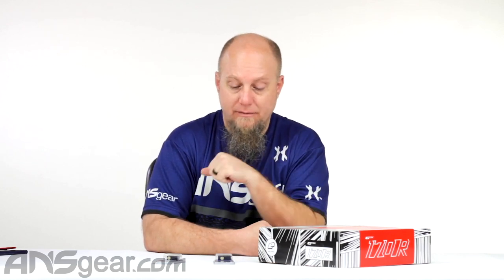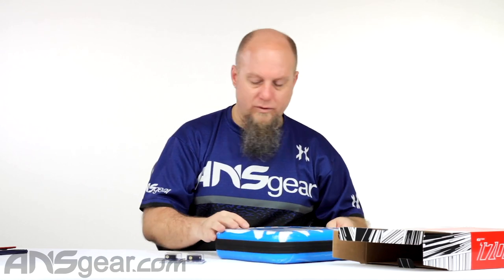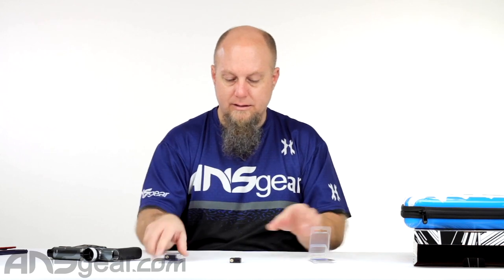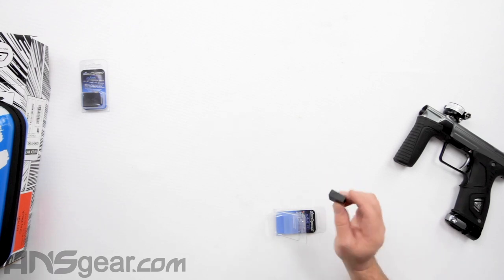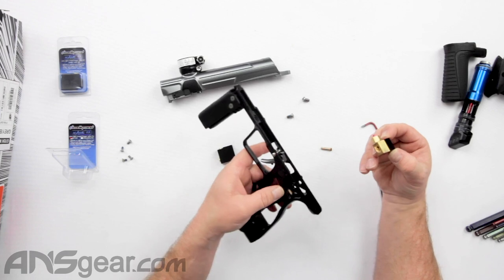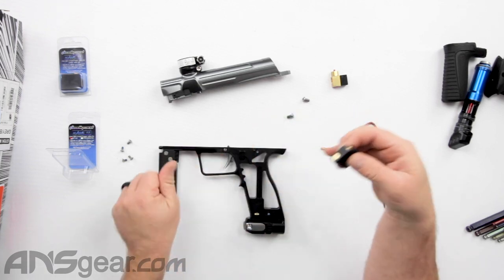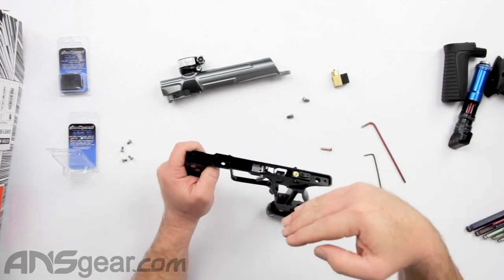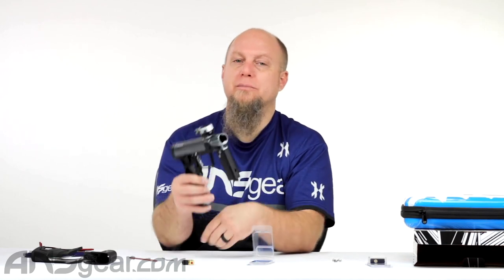Deadly Wind Hair 45 Trigger Valves Gtek M170R / Emek - Review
0:00 Intro
2:06 Hair 45 Trigger Valve
8:00 Final Thoughts

In this video we are looking at the new Deadly Wind Hair 45 Trigger Valves for the Planet Eclipse Gtek M170R & the Emek / Emek EMF100

Extreme trigger valve upgrade for Planet Eclipse mechanical guns.

The hAir 45 valve from Deadlywind is 4 TIMES shorter pull and 5 TIMES lighter than the stock trigger valve (even with all the springs removed!!). This drop-in trigger valve replacement unlocks the full potential of the Planet Eclipse mechanical guns, allowing you to perform at your best.

The hAir 45 keeps safety functionality and is tournament legal in that it has zero increased force on the trigger after firing.